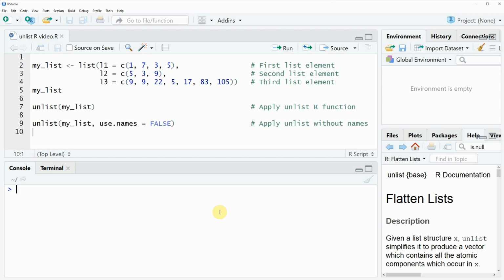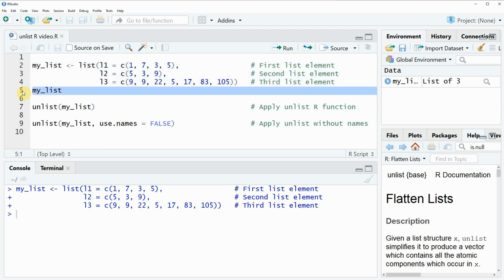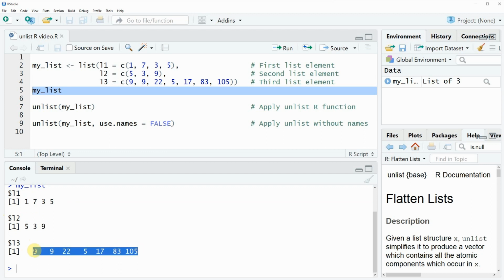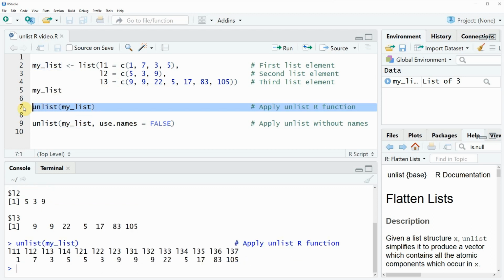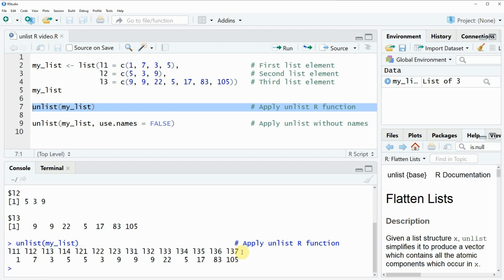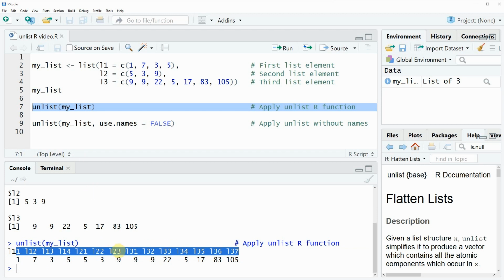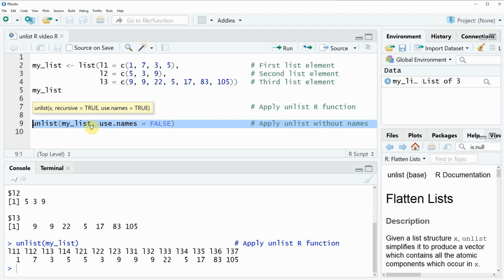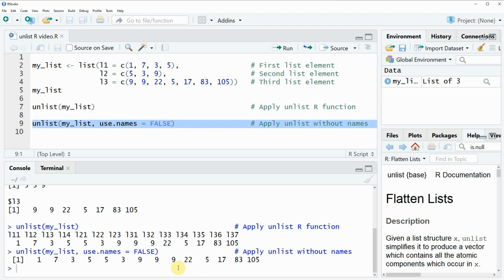unlist Function in R (Example) | Convert List to Numeric Vector in RStudio | use.names = FALSE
How to apply the unlist function in the R programming language.
R code:

my_list ‹- list(l1 = c(1, 7, 3, 5),                 # First list element
                l2 = c(5, 3, 9),                    # Second list element
                l3 = c(9, 9, 22, 5, 17, 83, 105))   # Third list element
my_list

unlist(my_list)                                     # Apply unlist R function

unlist(my_list, use.names = FALSE)                  # Apply unlist without names